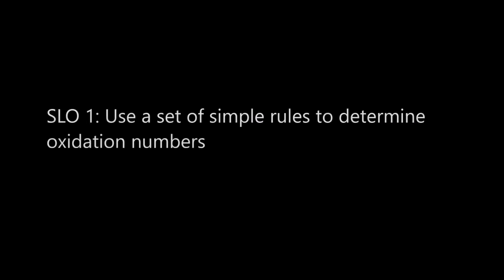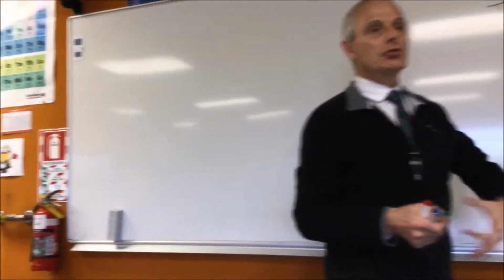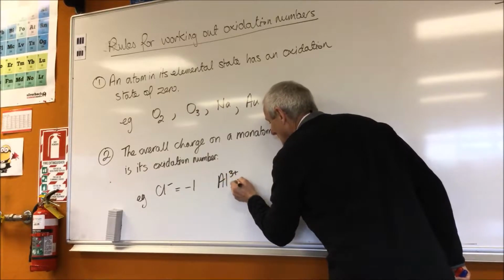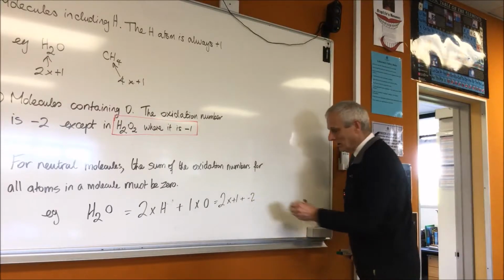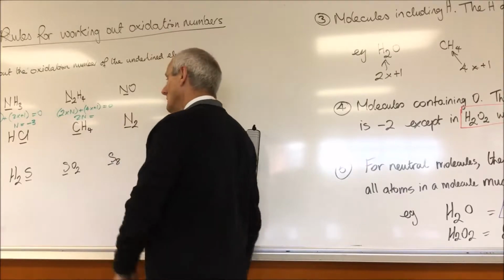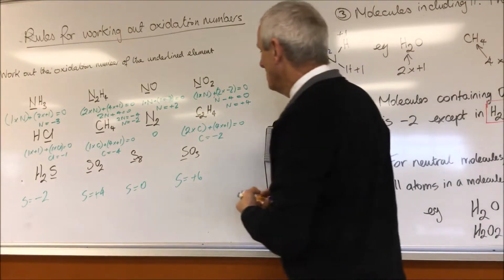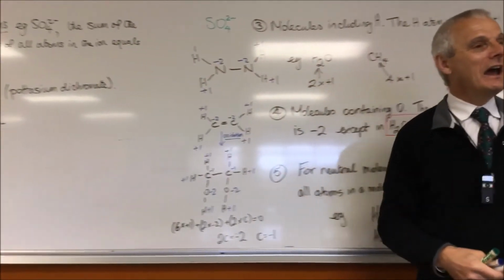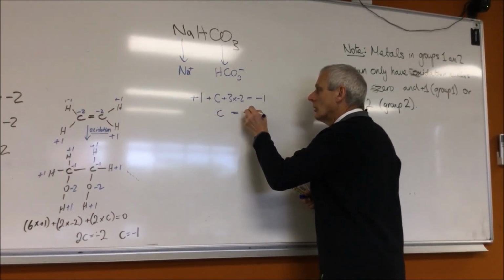AS91167: Redox Reactions (Part 2). Oxidation Numbers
In this clip, students are introduced to the idea of oxidation numbers. A set of simple rules are then introduced showing how oxidation numbers are calculated for commonly encountered reactants in redox reactions.